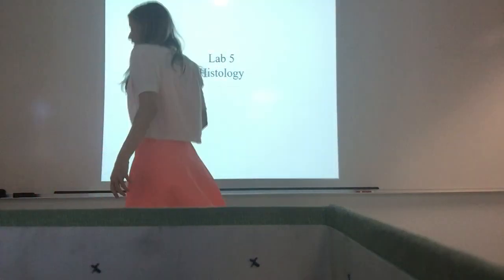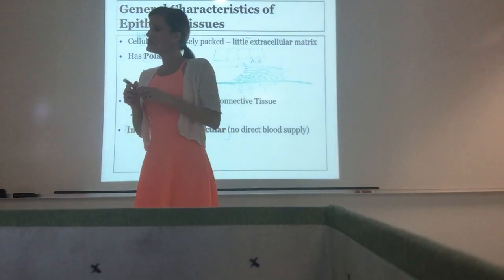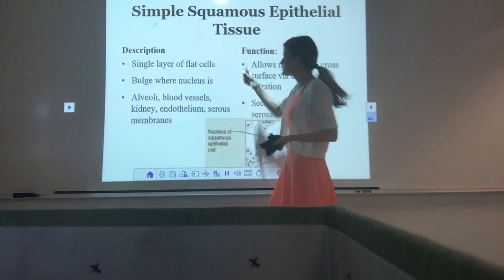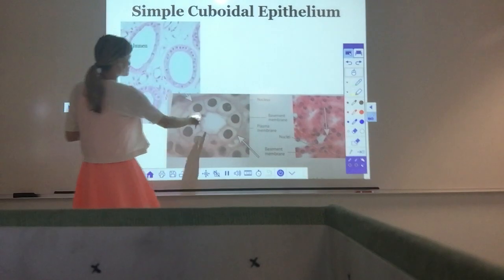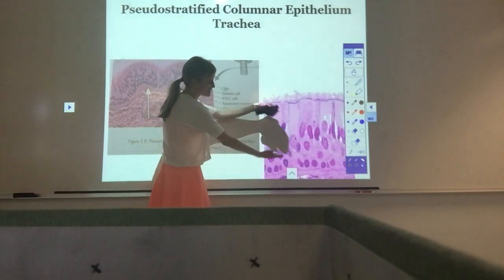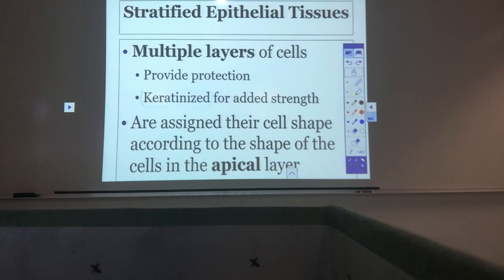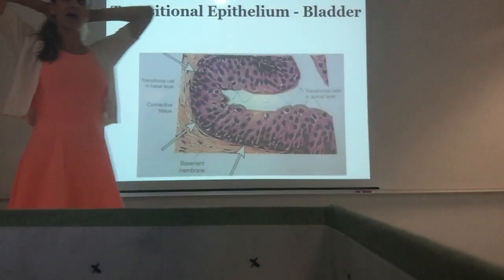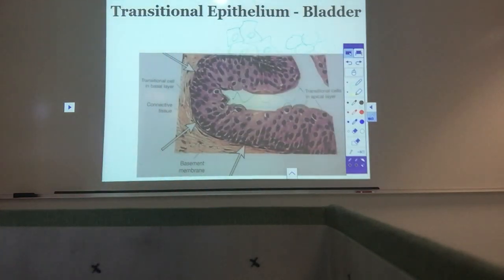Tissues Part 1: Epithelial Tissue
This video series covers the Tissues chapter for A and P I students. It discusses the different types of tissues, their locations and functions, and ways to identify them via the microscope. The first video covers epithelial tissue, the second covers connective, muscle, and nervous tissues. The video is done by Dr. Katy Wallis-Gomez, a professor at State College of Florida.